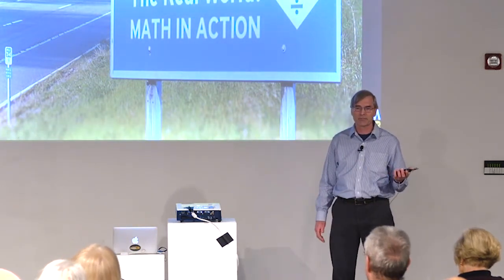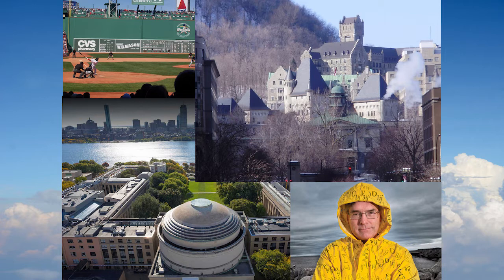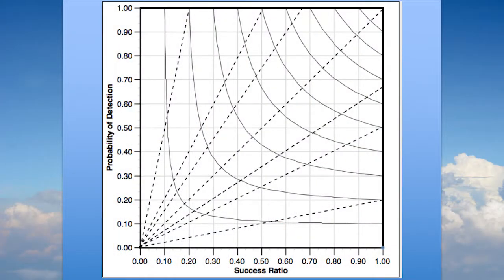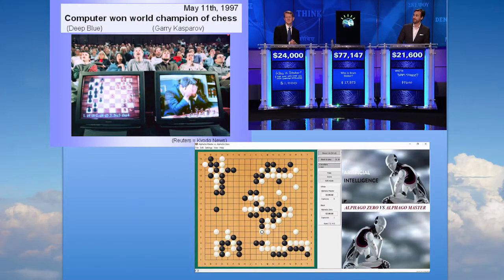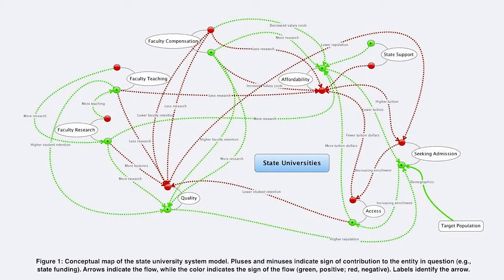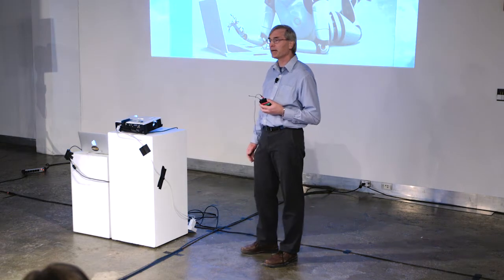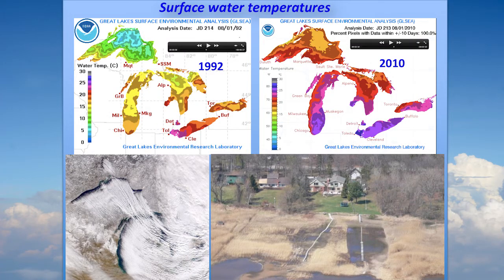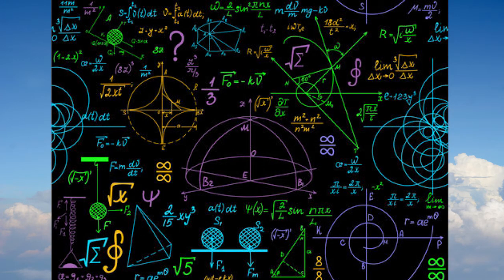UWM's Paul Roebber presents “There WILL Be Math in This!"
Like the steel girders that hold up a skyscraper, mathematics lurks beneath the surface of the physical world in everything from earthquakes to severe storms. UWM Distinguished Professor of Mathematical Sciences Paul Roebber discusses why understanding the physical/mathematical relationships between the present, observable world and the future is essential to the task of making predictions.

Roebber presented at UWM's inaugural “Short Talks, Big Ideas” event in February 2018. The event featured eight powerful lectures with the potential to reshape how we see and understand the world in 2018.